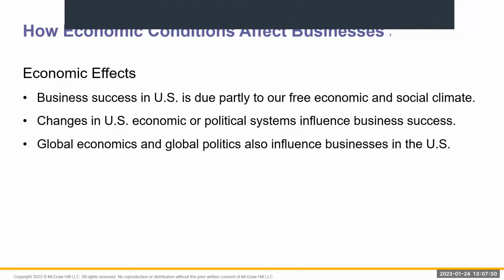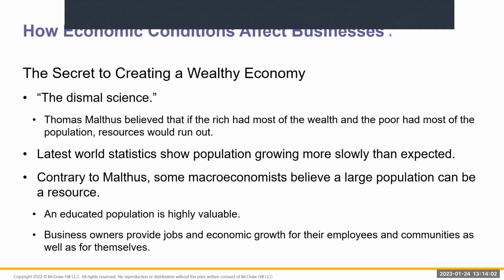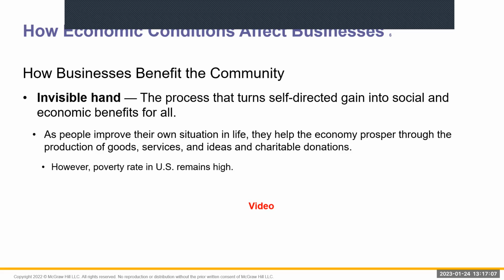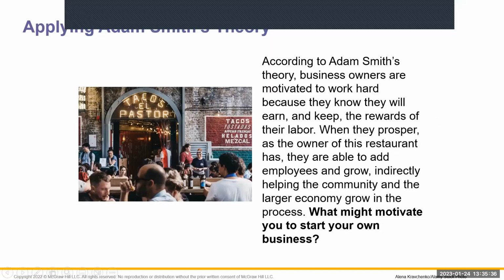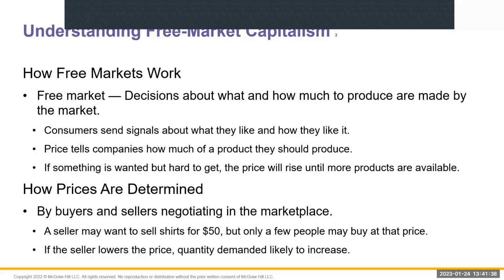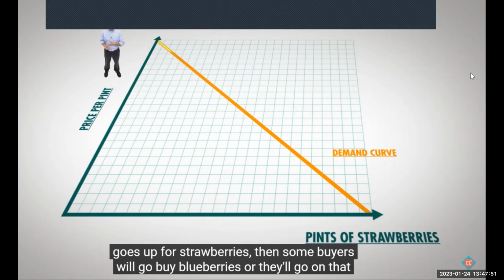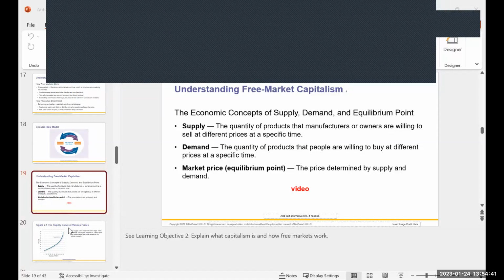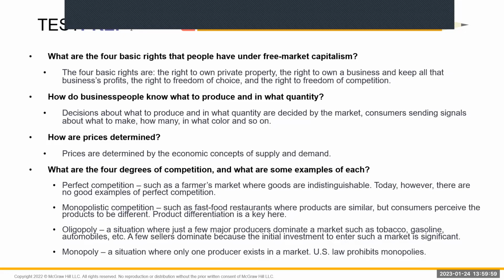Business 100 Chapter 2 Economics: Part 1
Part one lecture